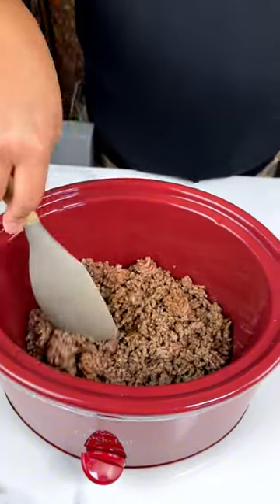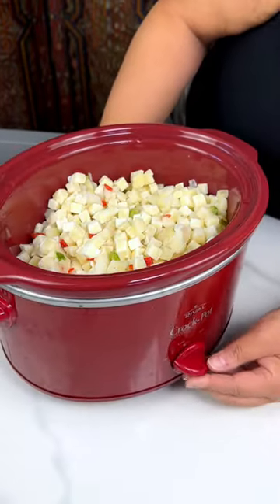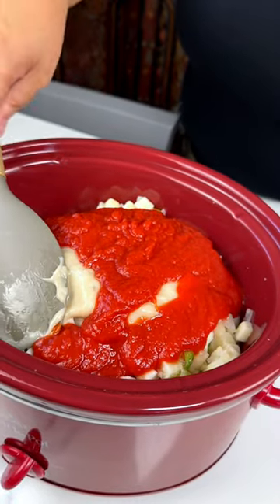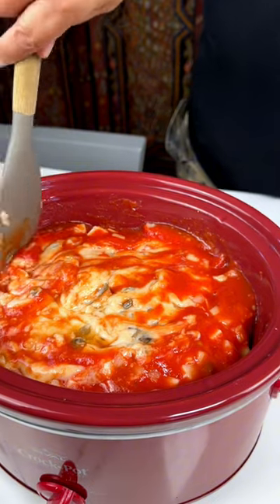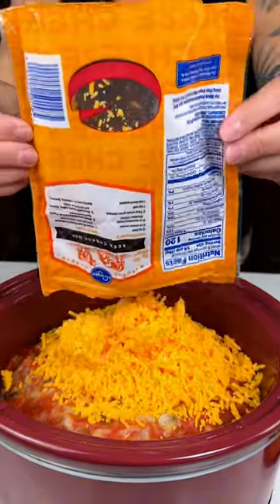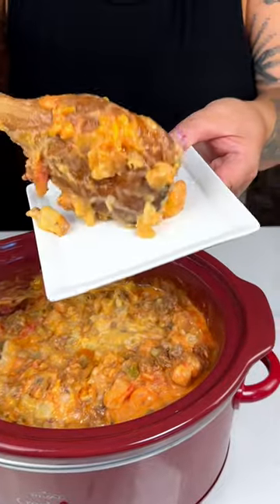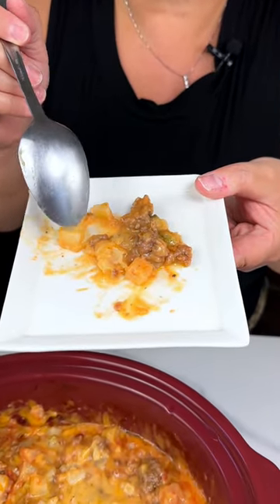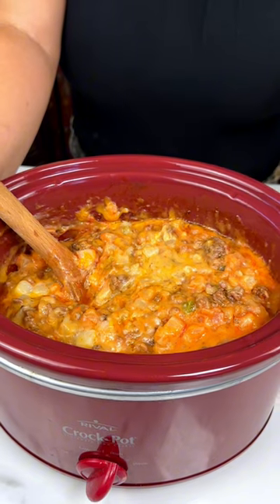Easy burger crockpot dinner. I love making this.